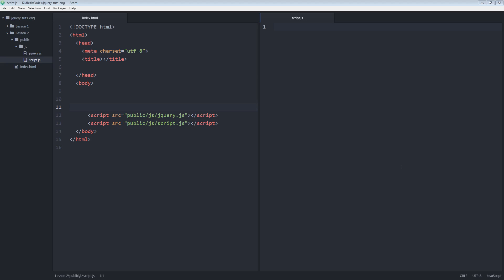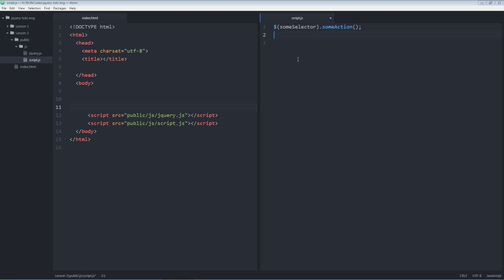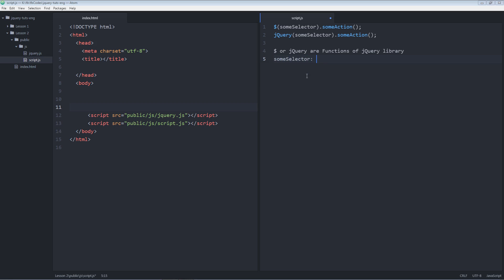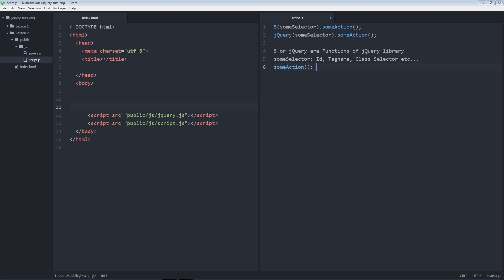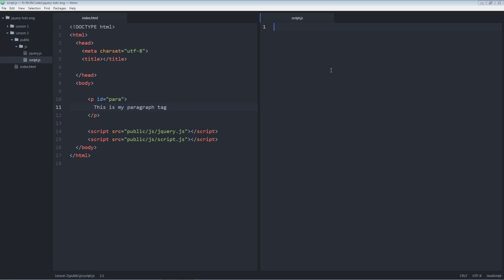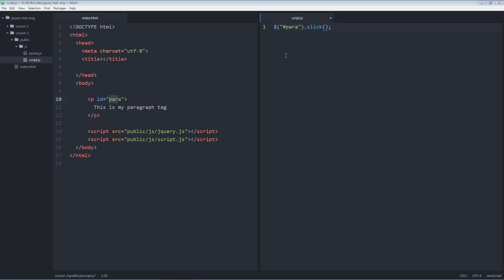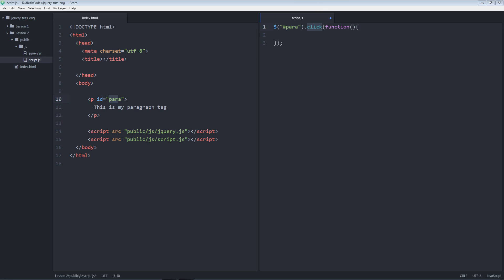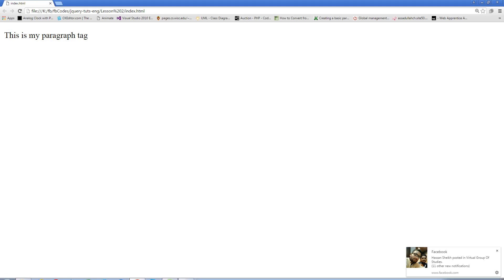jQuery Lesson 2: The Basic Syntax (English)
Watch this video series if you want to learn jQuery from scratch. Please give me the feedback as well so that i can try to make my video tutorials better.